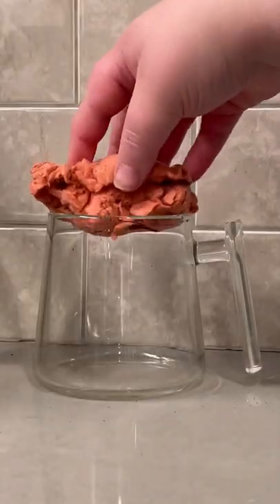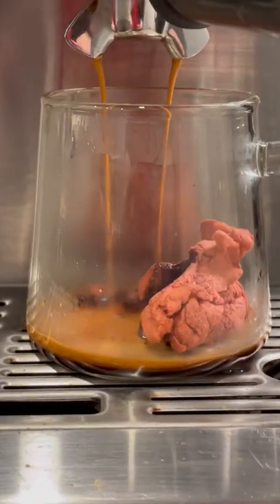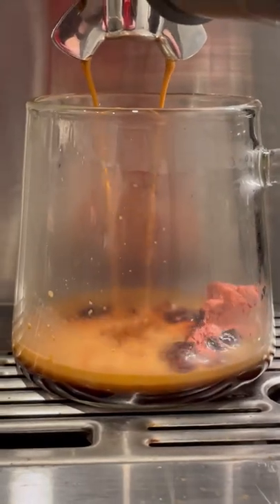How to Make A Dr. Pepper Cotton Candy Latte